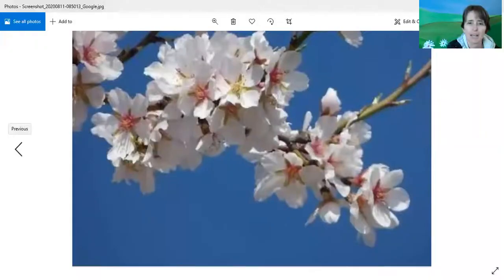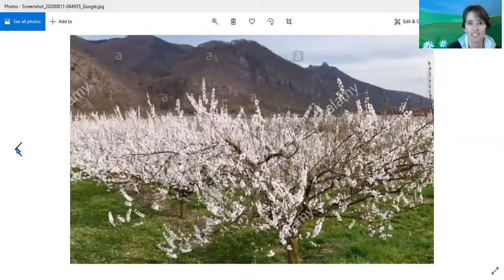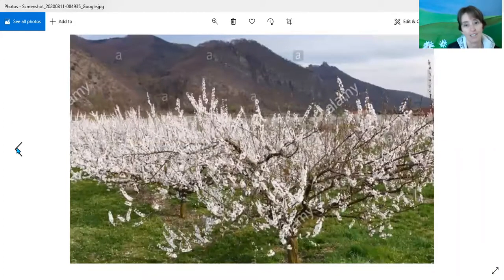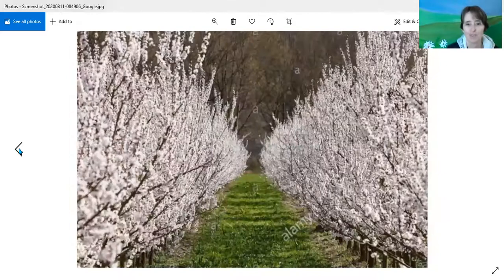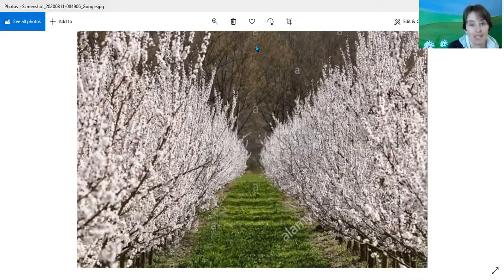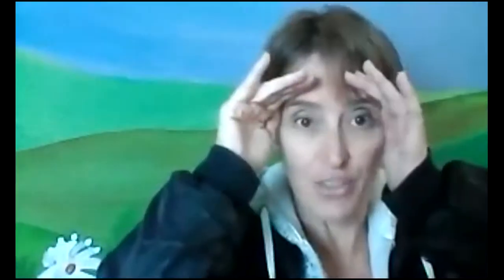Teacher Boni sings 'Popcorn popping on the apricot tree'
Join me in singing this song and doing the actions. 😃